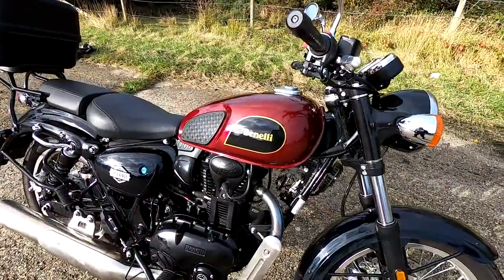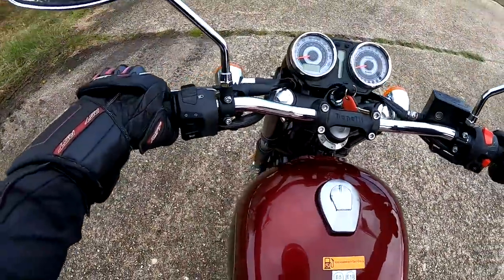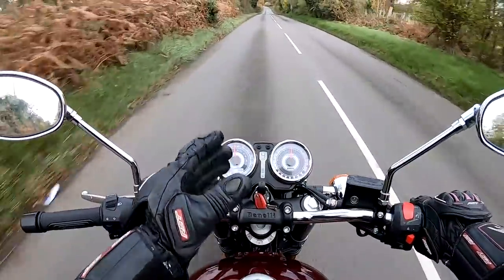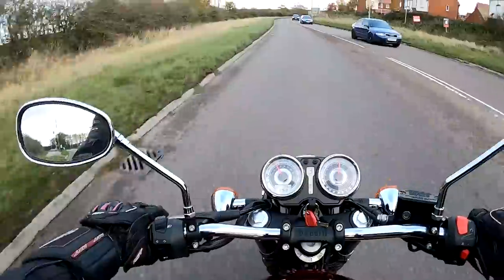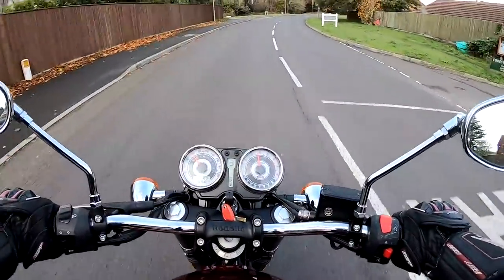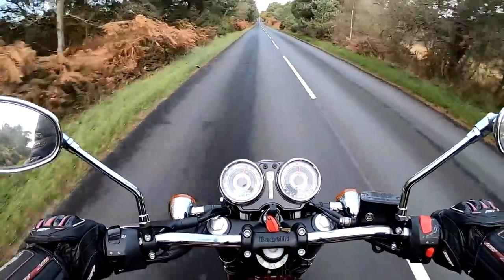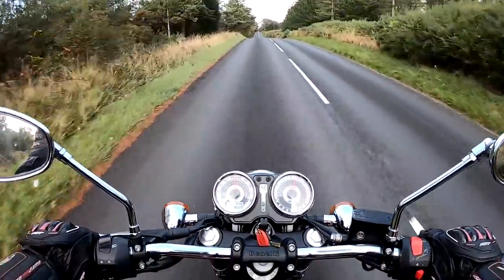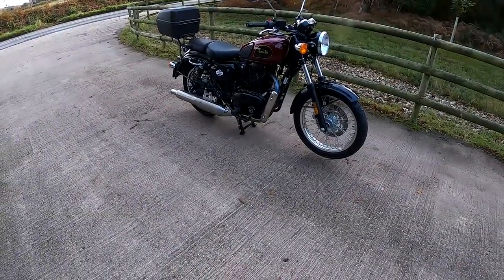★ 2021 BENELLI IMPERIALE 400 REVIEW ★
A review on the charming benelli imperiale 400